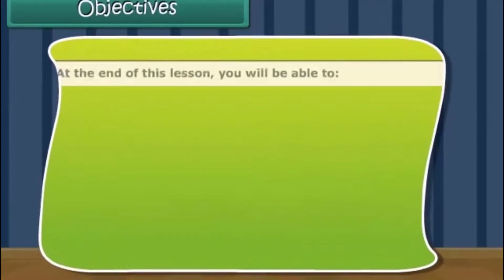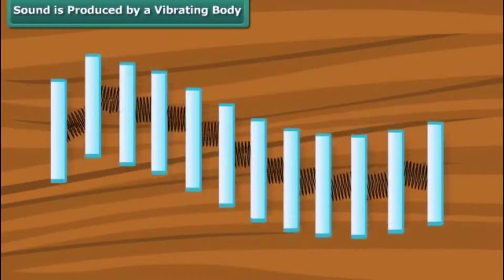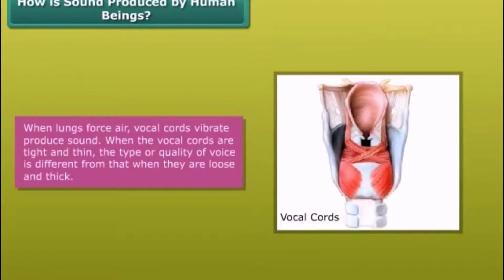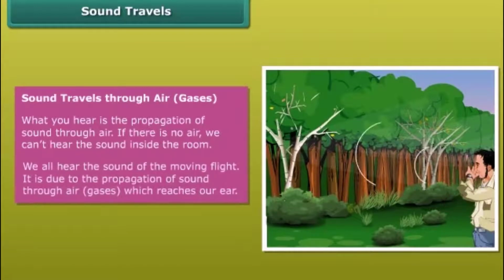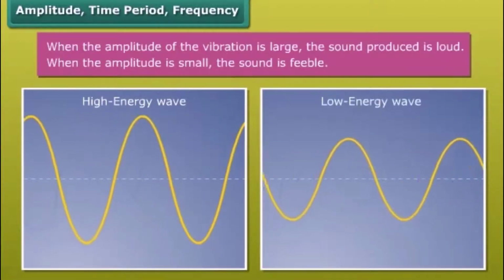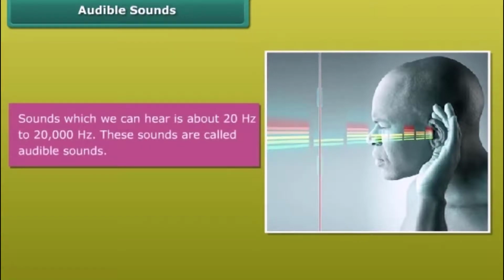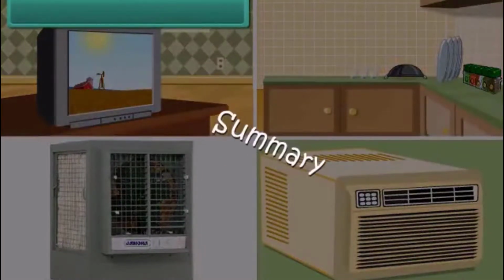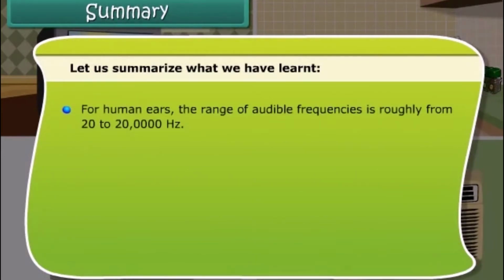sound Full Chapter Class 8 Science | NCERT Science Class 8 Chapter 13 2022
✔️ Class: 8th
✔️ Subject: Science
✔️ Chapter: Sound
✔️ Topic Name: Sound Full Chapter Class 8 Science | NCERT Science Class 8 Chapter 13
✔️ Topics Covered in This Video: Full Chapter Explanation & Exercise from Class 8 Science Chapter 13 Sound
0:00 Introduction to Sound
1:19 How to produce sound - Producing process of sound
7:24 Sound produced by humans - How to produce sound in Human Body
9:50 Activity - understanding for the working of vocal cords
10:48 Sound needs a medium for propagation
16:09 How hear sound through our ears
20:29 Properties of sound amplitude, time period, frequency
23:44  Properties of sound loudness and pitch
27:39 Which are audible and inaudible sounds
30:19 Noise pollutions
31:53 Measures to limit noise pollution
33:51 Solutions MCQ's
35:25 Solutions true and false
37:06 Solutions fill in the blanks
38:17 Solutions question answer

Sound Full Chapter Class 8 Science
NCERT Science Class 8 Chapter 13
sound full chapter
sound class 8
science class 8 chapter 13
sound class 8 science
class 8 science chapter 13 sound
class 8 sound
sound cbse class 8
sound class 8 ncert
class 8 sound chapter in hindi
4chapter 13 sound class 8 cbse
class 8 sound chapter ncert
class 8 sound ncert
sound class 8 cbse
sound class 8 ncert science
sound waves